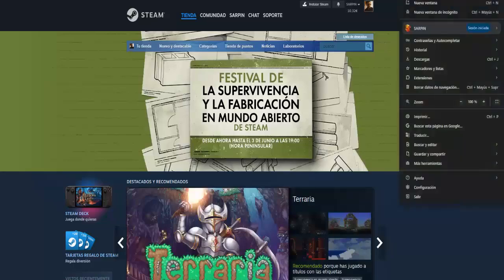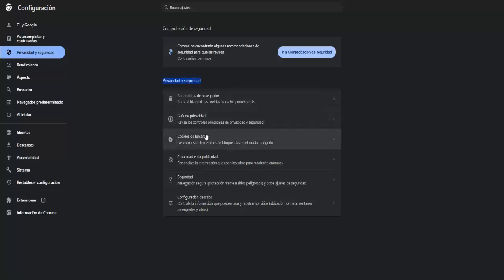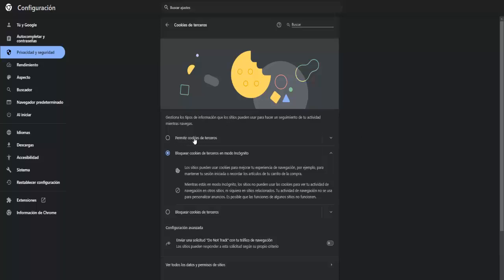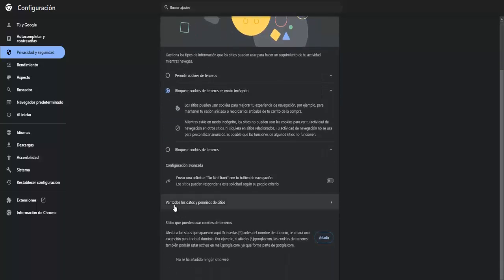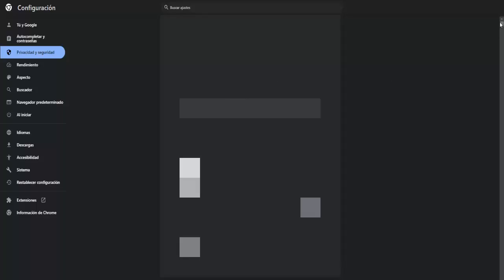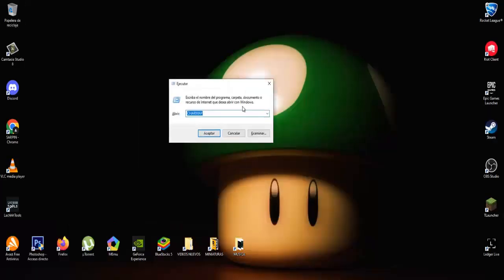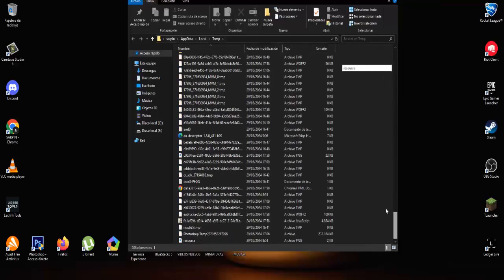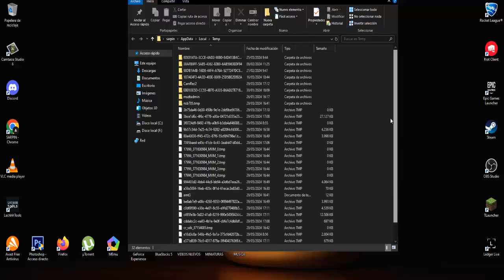Steam CAPTCHA NOT WORKING (SOLUTION) | Steam Captcha Error